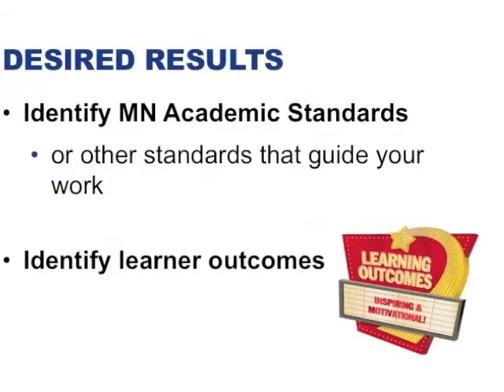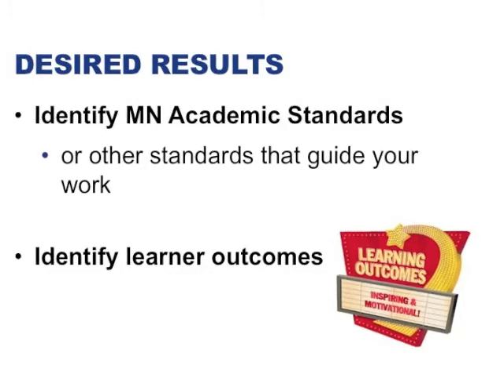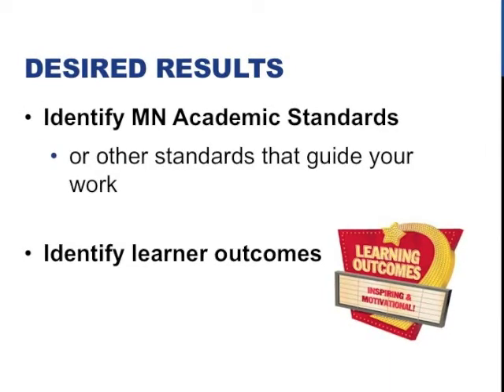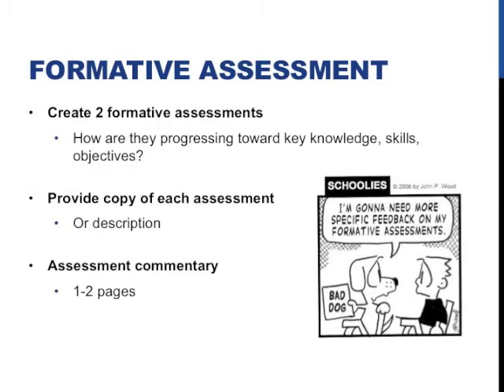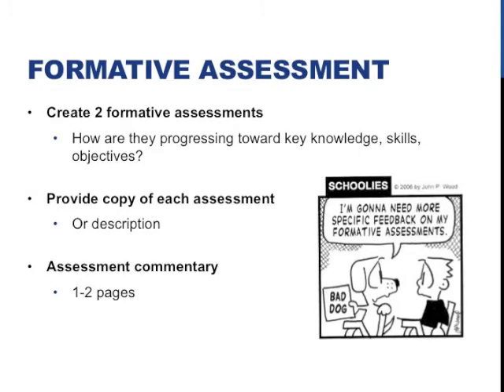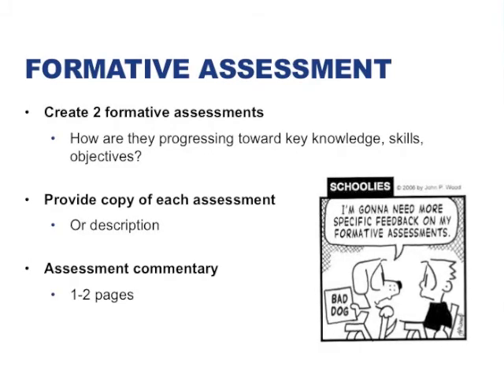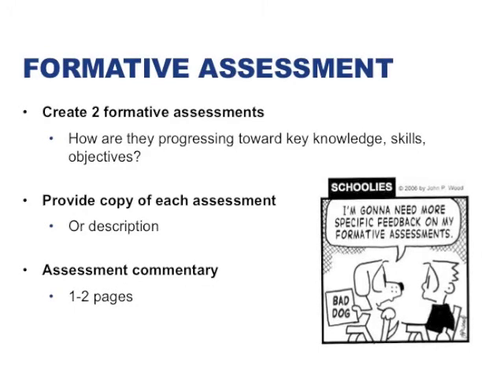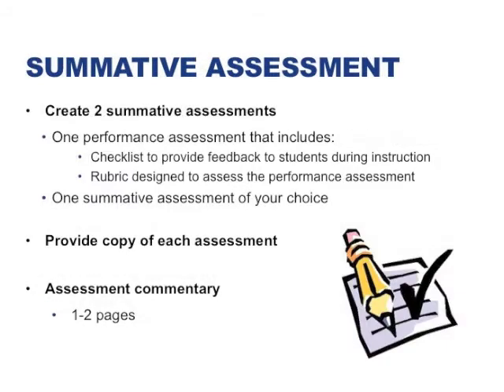Assessment Plan EDU 6540